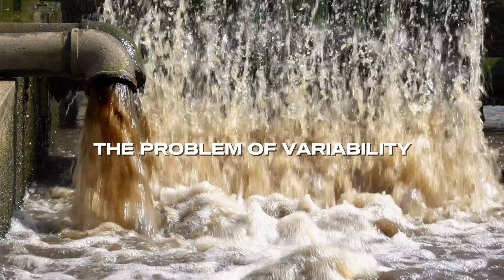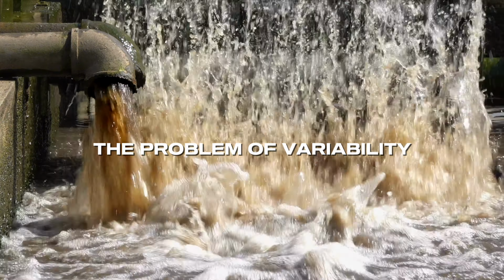Key contaminants in industrial wastewater: How they impact your WWTP and how to control them.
Industrial wastewater is highly variable and often contains a wide range of contaminants that can severely impact a wastewater treatment plant if not properly managed.

In this video, we break down the reasons why industrial wastewater treatment is so challenging and what engineers, plant operators, and environmental managers must know to design reliable systems.

1. Discover how high solids loading, recalcitrant organics, FOG, and surfactants wreak havoc on treatment plants.
2. Learn why wastewater variability, batch processes, and chemical surprises pose serious threats.
3. Understand how PFAS, heavy metals, and thermal pollution silently compromise your plant’s performance and legal compliance.
4. Explore best practices for wastewater characterization, pilot testing, and materials selection to ensure your system performs even under worst-case conditions.

At Condorchem Enviro Solutions, we specialize in the treatment of complex, high-risk, and variable industrial wastewater, offering advanced technologies and turn-key solutions to turn uncertainty into efficiency.

0:00 The challenge of treating industrial wastewater
0:26 Variability in wastewater composition and flow rate
0:51 Total suspended solids (TSS)
1:10 Total dissolved solids (TDS)
1:25 Fats, oils and grease (FOG)
1:56 Organic compounds
2:19 Nutrients
2:38 Heavy metals
3:11 PFAS
3:35 Thermal pollution
4:01 Legal consequences
4:20 Designing an efficient and reliable WWTP